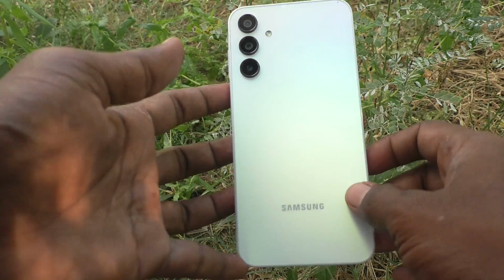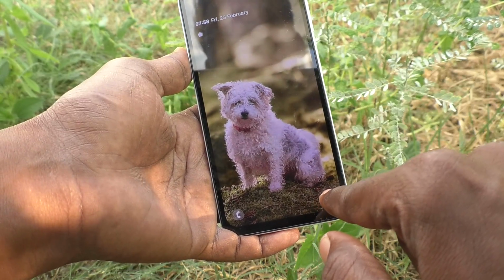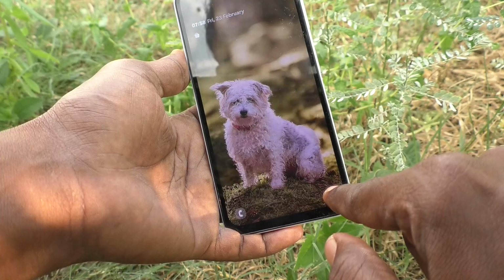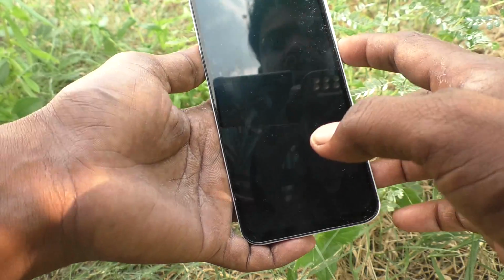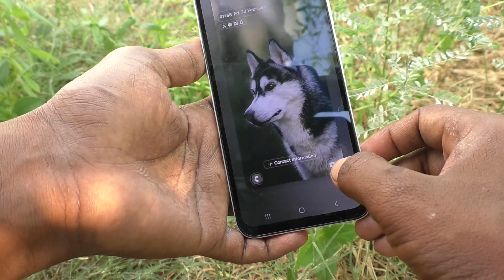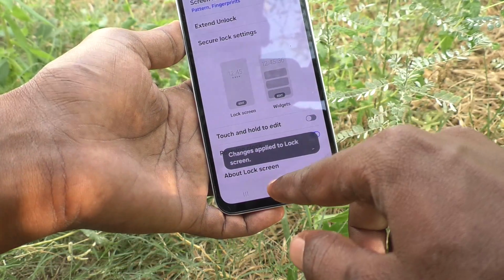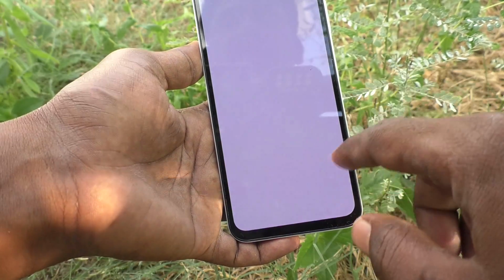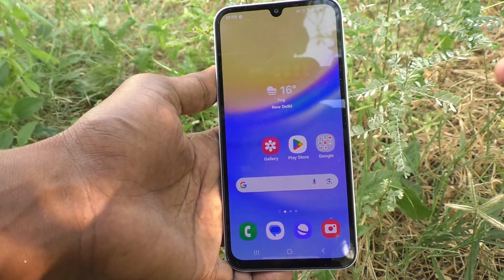How to remove or replace camera shortcut on lock screen in Samsung Galaxy A15 5G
Samsung Galaxy A15 5G camera shortcut remove or replace settings on lock screen : Learn here how to remove or replace camera shortcut on lock screen in Samsung Galaxy A15 5G smartphone.